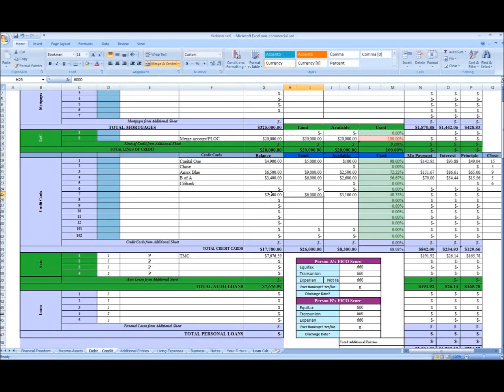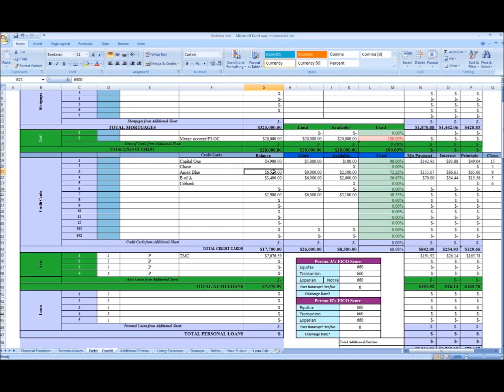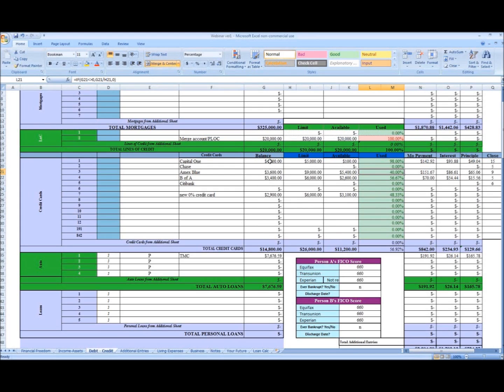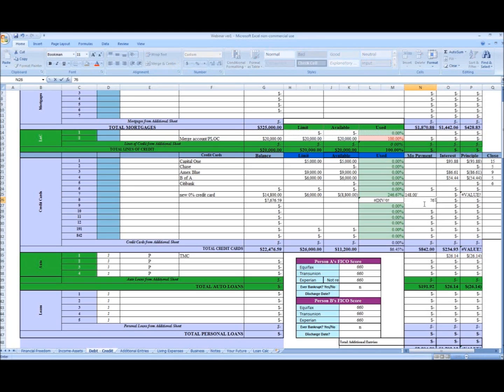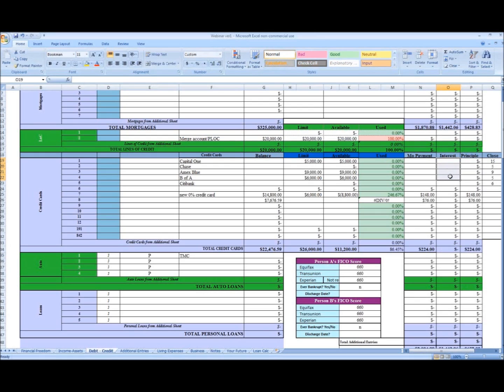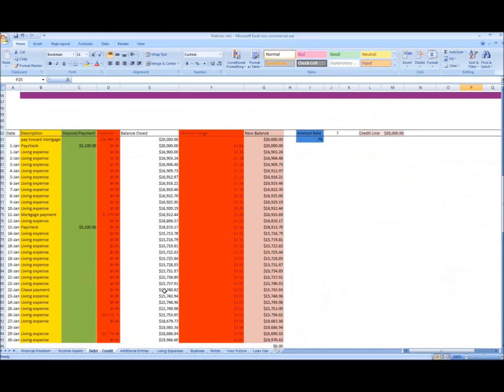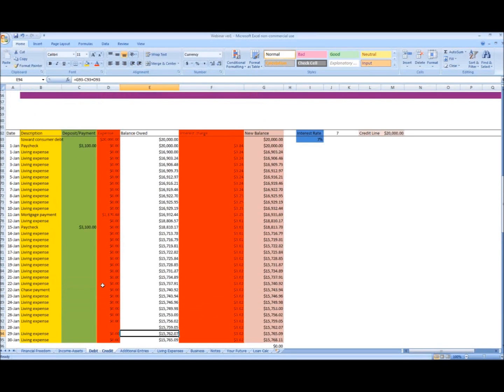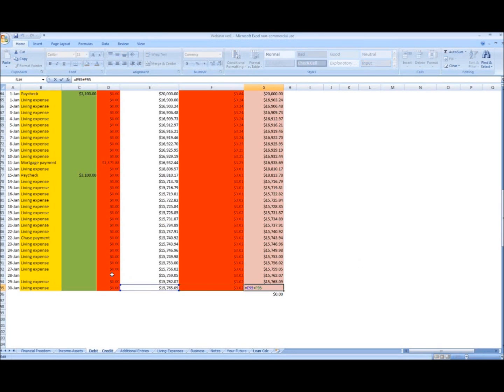Class I Part 8 Debt Eliminator Plus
Mortgage and Consumer Debt (Part 4)
Debt Eliminator Plus is an Advanced course that can help you pay off any type of Debt in record speed.  Including Mortgage Acceleration and Debt Acceleration Software and Video Course.  To get the complete Advanced Course for free goto